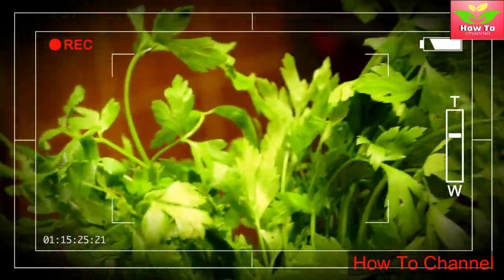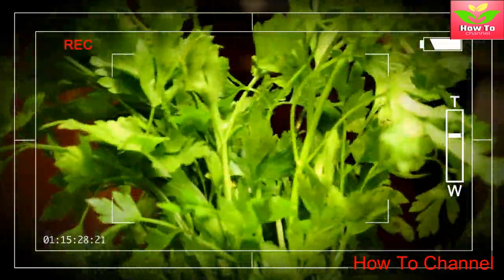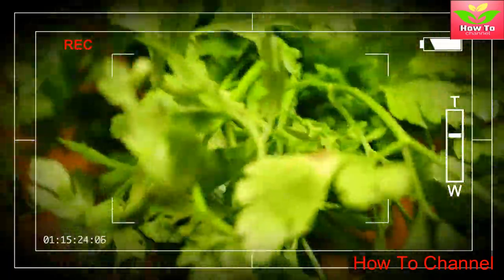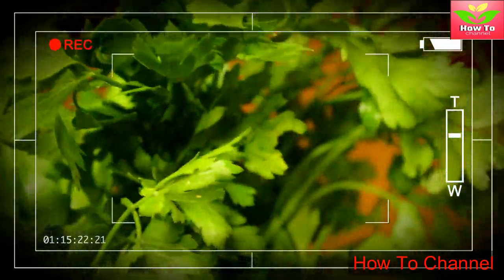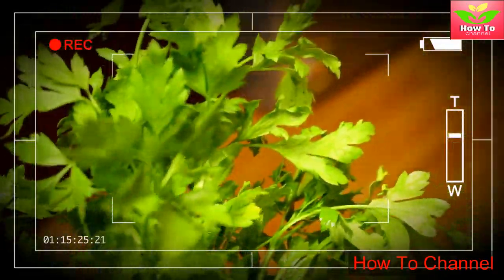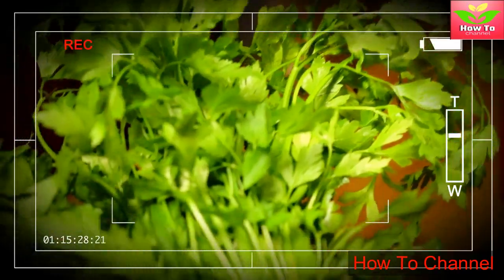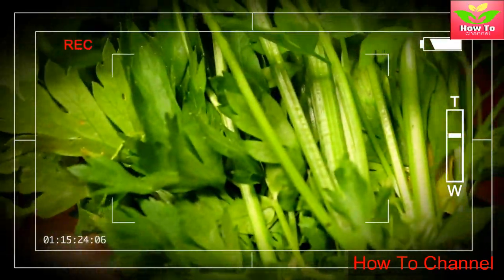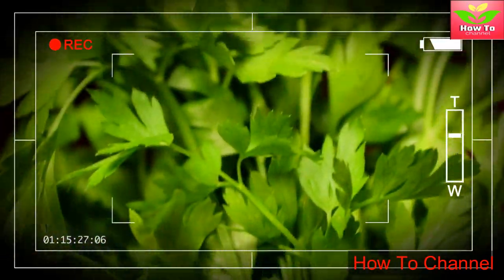A powerful magical drink for kidneys detoxification and stones No more need for dialysis machine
No more need for dialysis machine